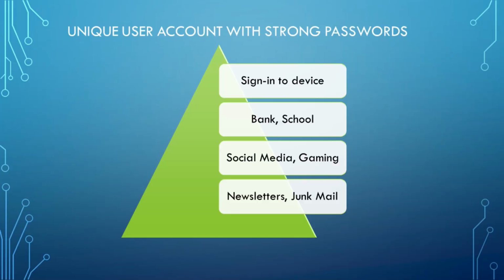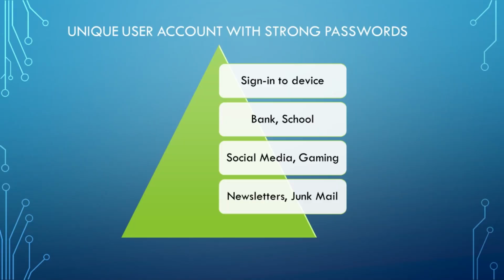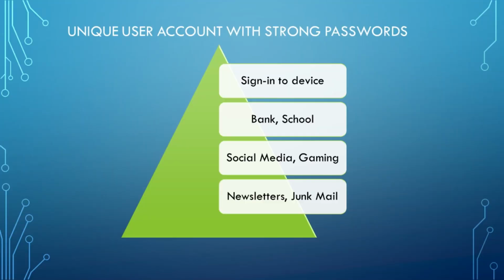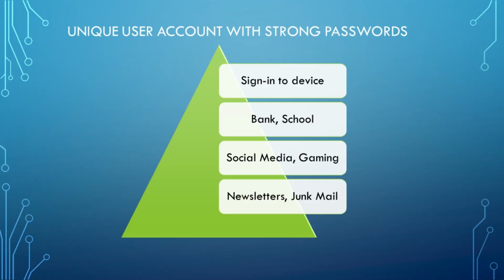Cybersecurity Awareness Part 3: Why Use Unique Usernames and Passwords?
Welcome to our Annual Cybersecurity Awareness Training! This essential series of quick, 5-minute videos is designed to equip you with the "Core 4" cybersecurity basics, ensuring you stay vigilant and protected in today’s digital landscape.
In this series, we’ll cover:
1. Multi-Factor Authentication (MFA): Learn how MFA can add a powerful extra layer to your login security.
2. Unique Accounts & Strong Passwords: Tips for creating unique, robust passwords and managing them securely.
3. Software Updates & Security Settings: Discover why updates are critical for security and how to optimize your settings.
4. Social Engineering Attacks: Recognize phishing attacks with real examples of suspicious emails, texts, and pop-ups.
Each video focuses on easy-to-apply practices that will help protect both personal and company data. Watch, learn, and let’s secure our digital future!

FB, In, X, TikTok = @cs4biz

// ABOUT CYBERSECURITY4BIZ
CyberSecurity4biz is a Veteran-owned small business that operates online serving clients throughout the USA to ensure your business data is protected.
My passion is working with solopreneurs and micro businesses to help them become cybersecurity compliant with cybersecurity regulations in the healthcare, financial, and government contracting industries (like HIPAA, GLBA SafeGuard Rule, PCI-DSS, CMMC 2.0)  so they can protect their customer’s information.
I teach PREVENTION by showing people how to build a cyber safe culture so they don’t just have to rely on monitoring services that tell you have been hacked after it happened, or hope your insurance covers it. I focus on human behavior that will make people/businesses vulnerable!
Thank you for your interest. The best way for me to answer your questions is to request a FREE Consultation so I have time to get to know your needs and give better answers.